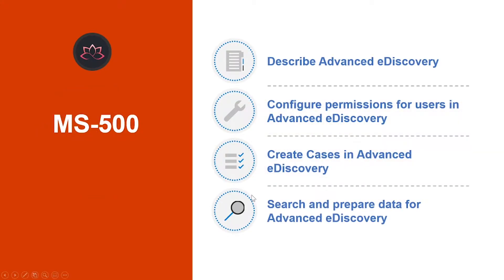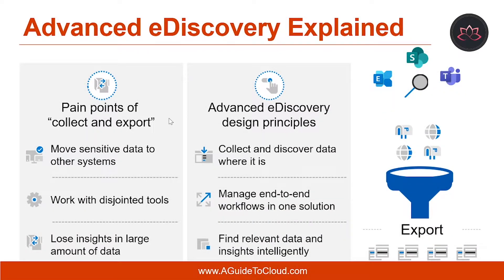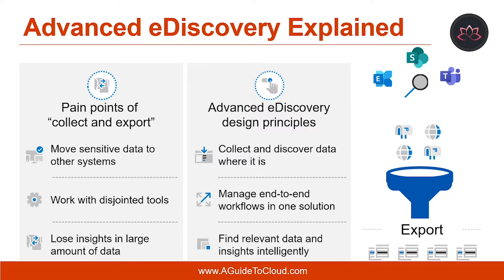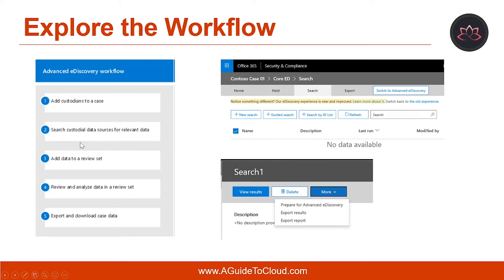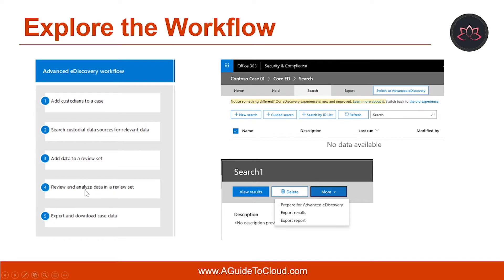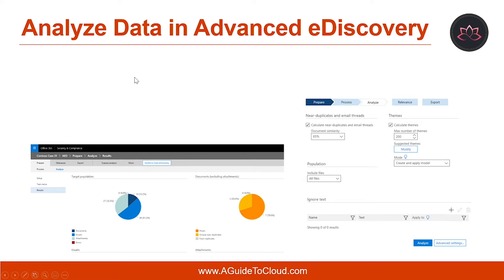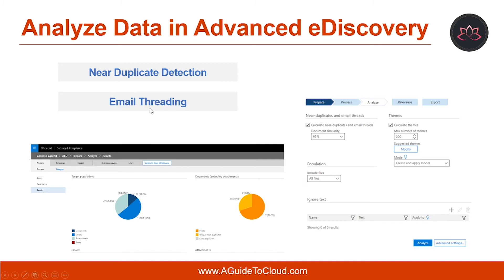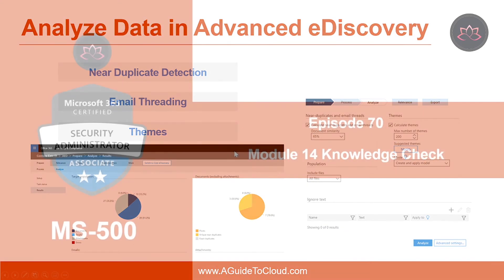MS-500 Exam EP 69: Advanced eDiscovery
⏰ Timestamps:

00:00​​​​​​ ⏩ Introduction
00:17​​​​​​ ⏩ Lesson Objectives
00:41​​​​​​ ⏩ Advanced eDiscovery Explained
01:41 ⏩ Advances eDiscovery Workflow
01:50​​​​​​ ⏩ Explore The Workflow
02:51​​​​​​ ⏩ Analyze Data In Advanced eDiscovery
04:34​​​​​​ ⏩ What's Next